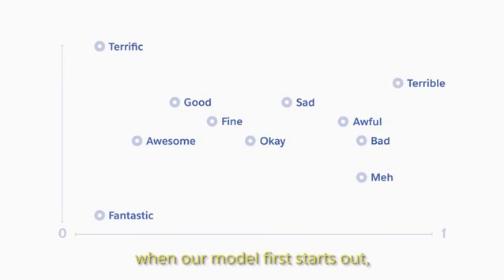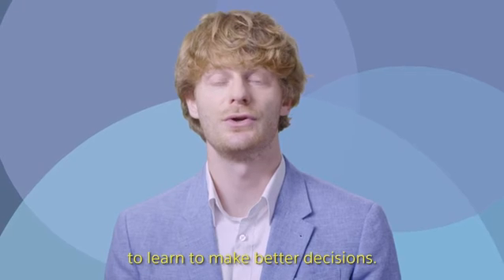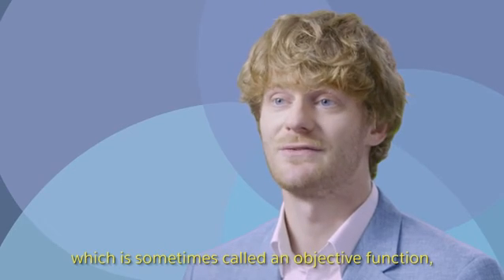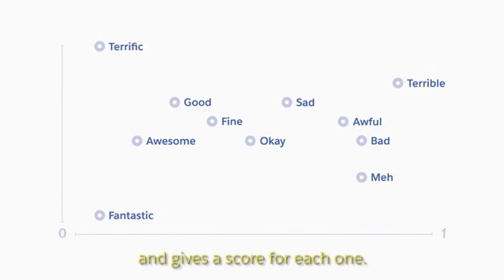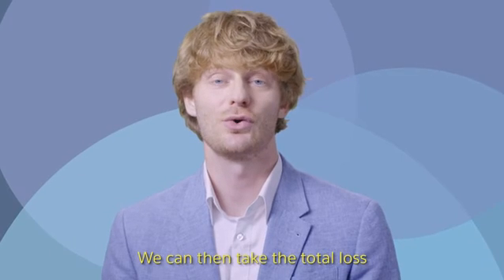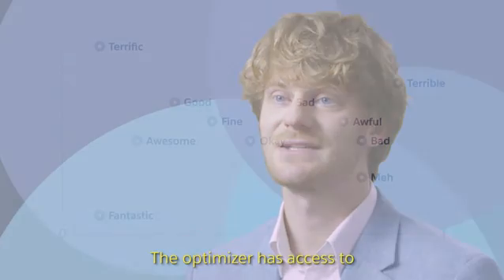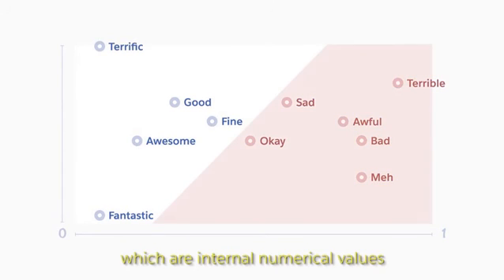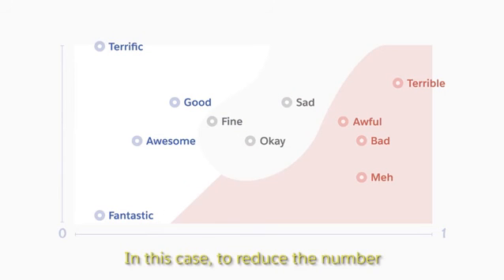An Introduction to Deep Learning for Natural Language Processing